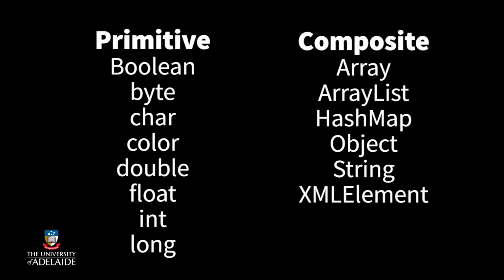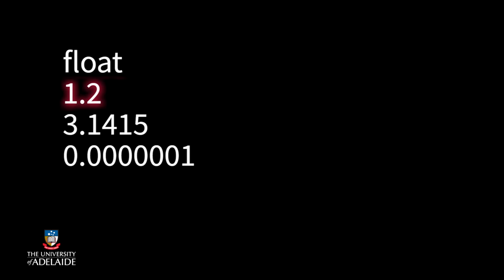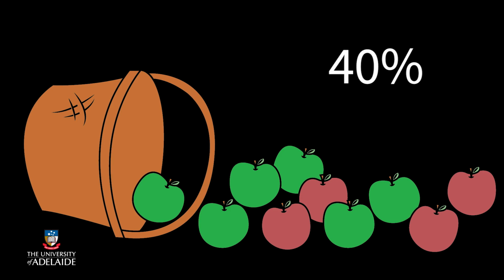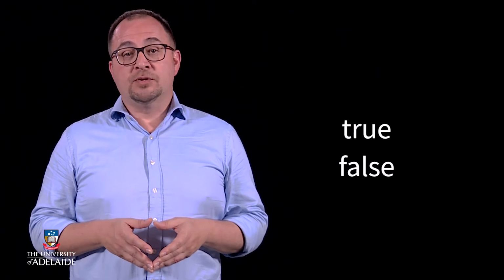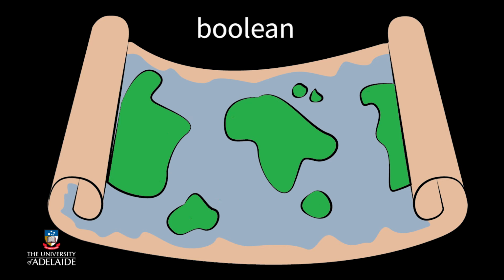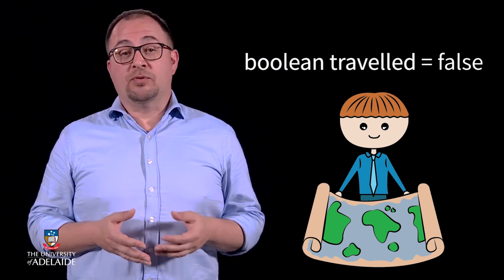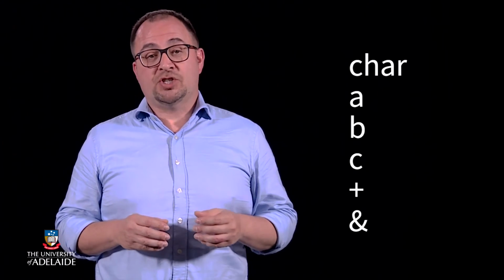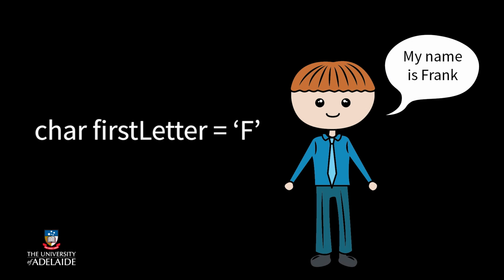ProgramX: Exploring Data